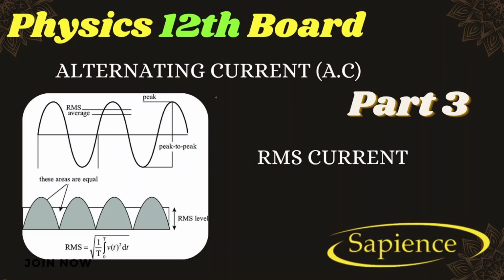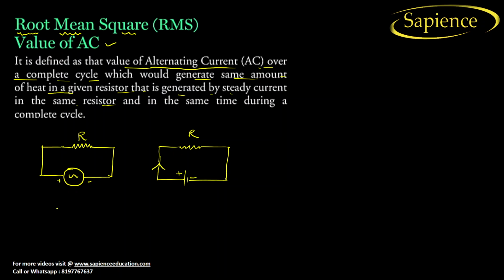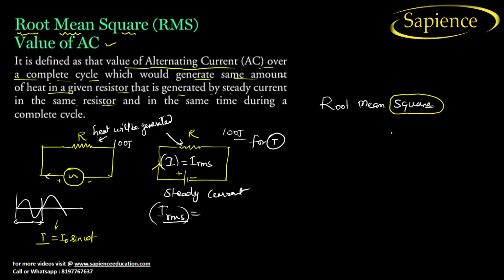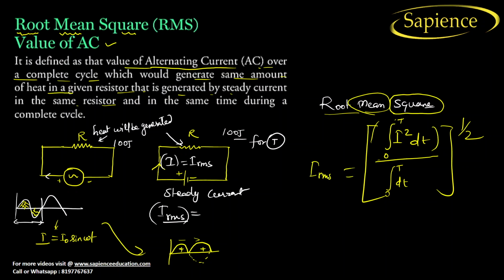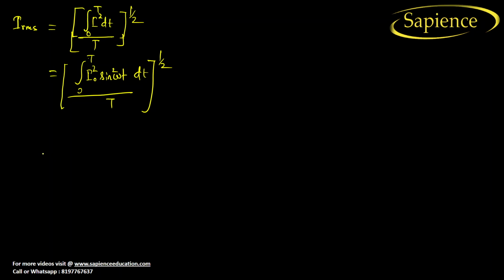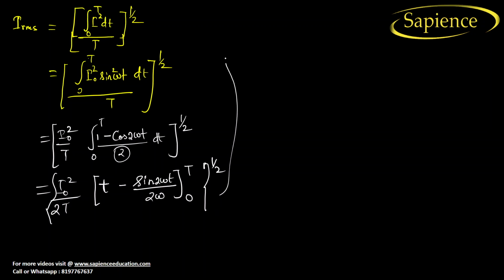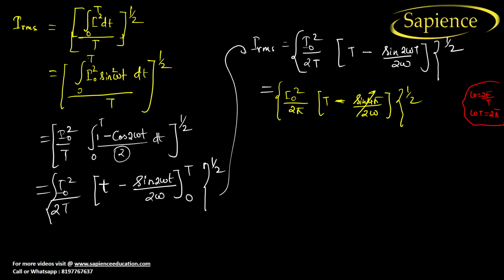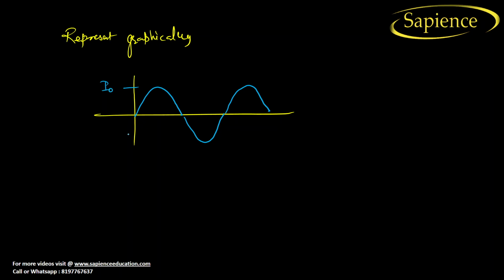Alternating Current (A.C) | PART 3 | Class 12 Physics | Chapter 7